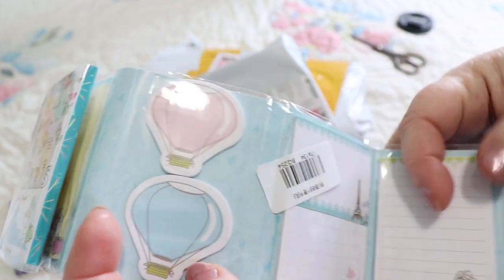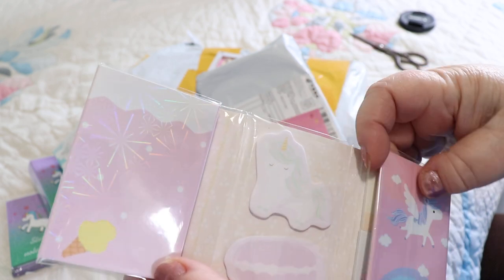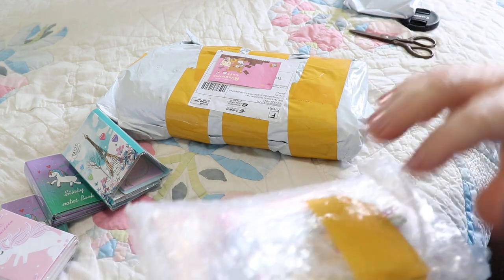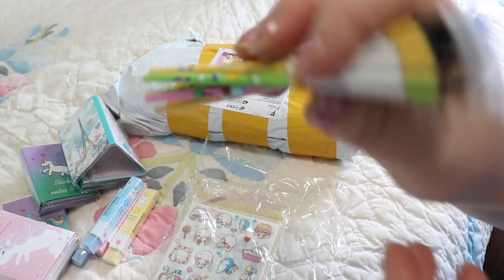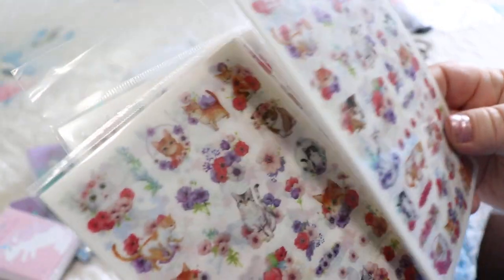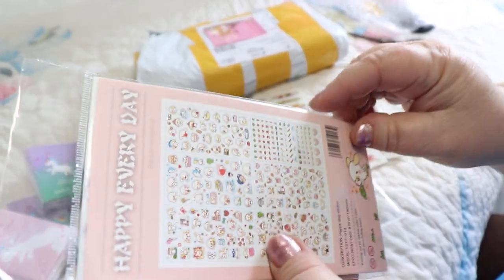Aliexpress stationery and ink haul! Planner goodies for cheap!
Stationery goodies for my planner, cute erasers, fountain pen ink, & planner stickers!

The name of the store for the memo pads is Nice Stationery, and the items were shipped & reached me in th USA in about 3 weeks.

The name of the store for the in set is China Yiwu Stationery Store, and the inks reached me within 2 weeks!

And the name of the store for the erasers, planner stickers and gel pen ink refills is Magic Erasable Pen Store, & those items came within 2 weeks as well!

Unicorn folding memo pad (purple)

Paris folding sticky notes pad

Pastel unicorn folding sticky notes

Set of 12 gold dust constellation inks

Cat & bird planner / diary stickers

Cotton doll cube erasers

Big ear dog planner / diary stickers

Erasable gel ink pen refills